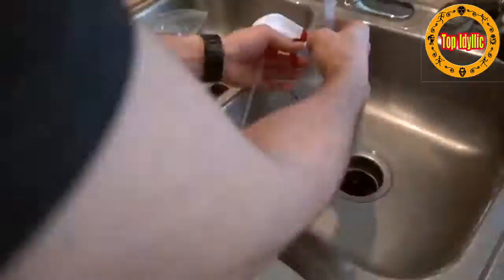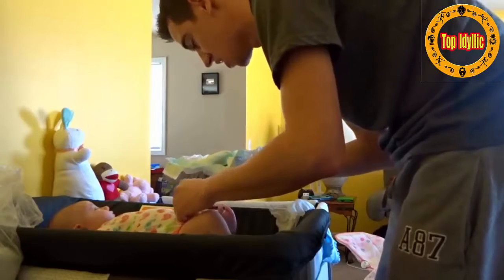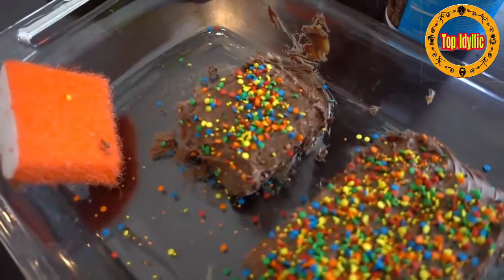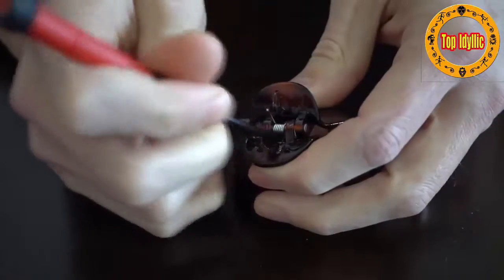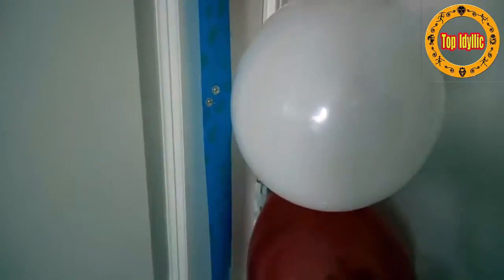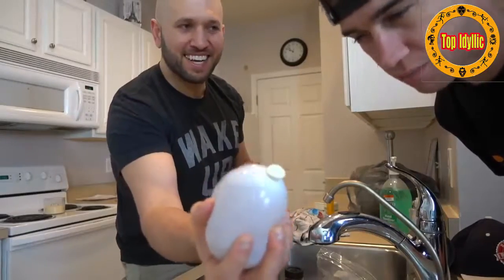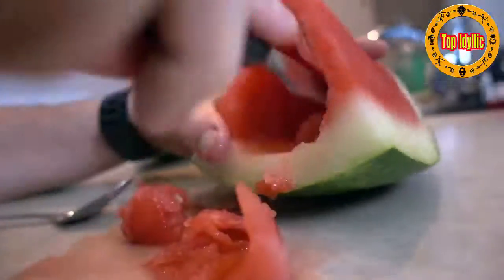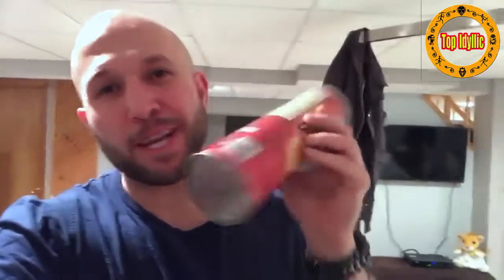10 HOUSEHOLD PRANKS FOR FRIENDS & FAMILY - Top Indyllic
10 HOUSEHOLD PRANKS FOR FRIENDS & FAMILY - Top Indyllic